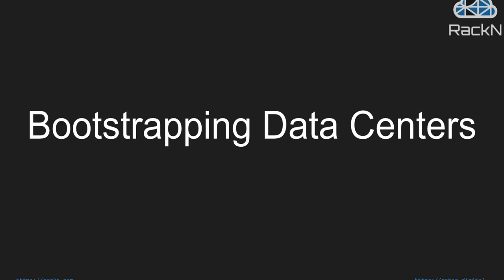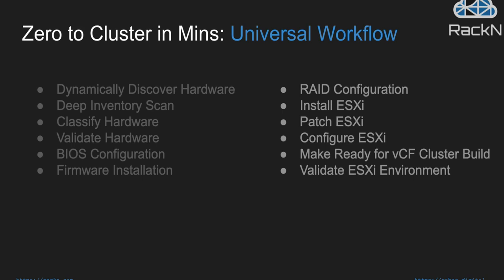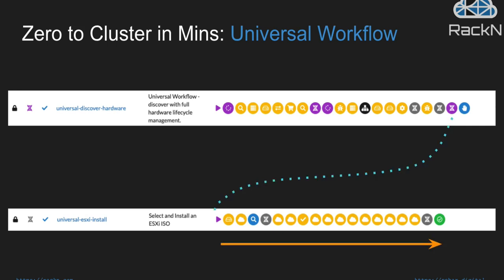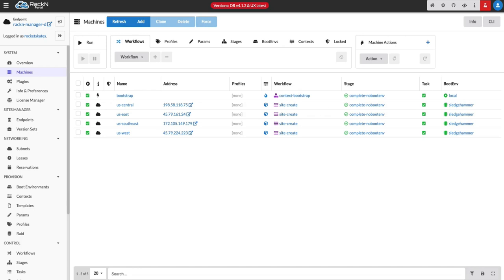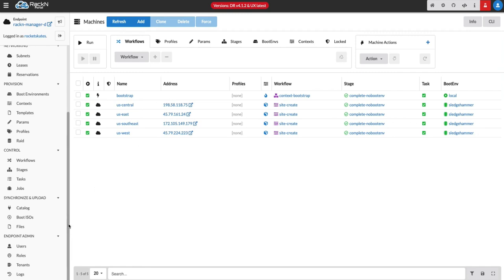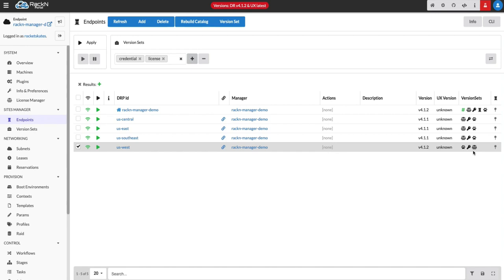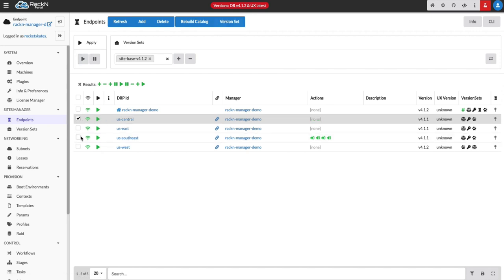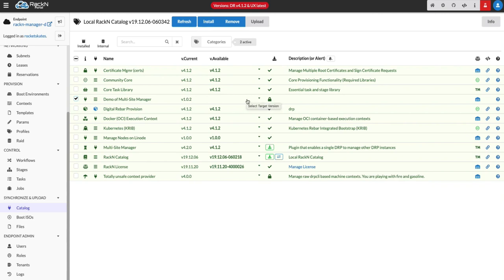BootStrapping Datacenters: VMware ESXi and VCF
A demonstration of the RackN Digital Rebar Platform to bootstrap bare metal servers with Zero Touch automation to deploy VMware ESXi 6.7.0u2 patched to VCF 3.8.1 compliance.  In addition, we show the capabilities of the Multi-site Manager plugin to manage a distributed federated group of DRP Endpoints.